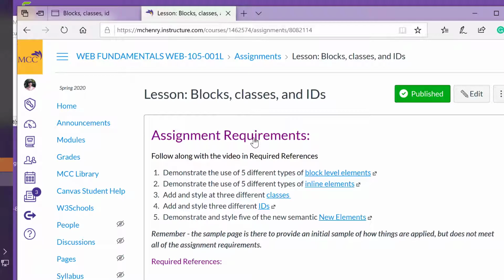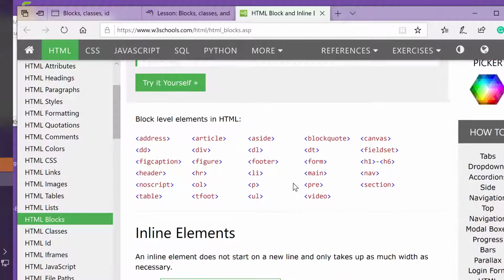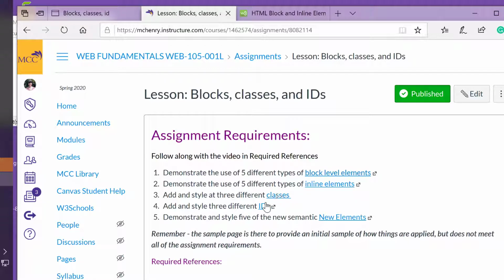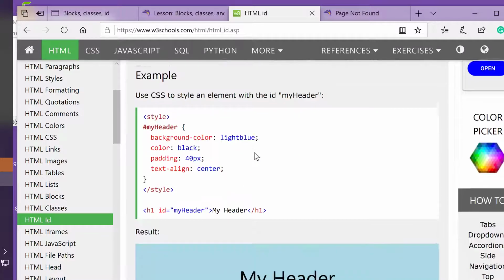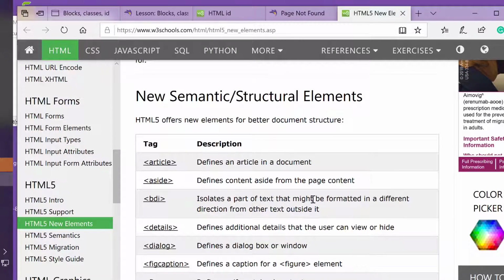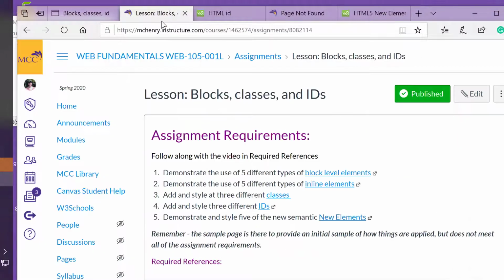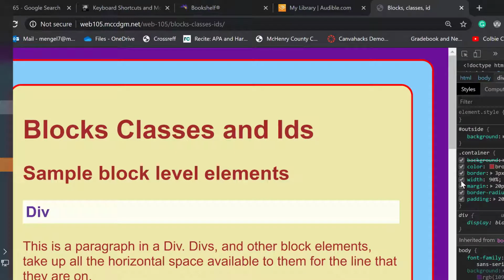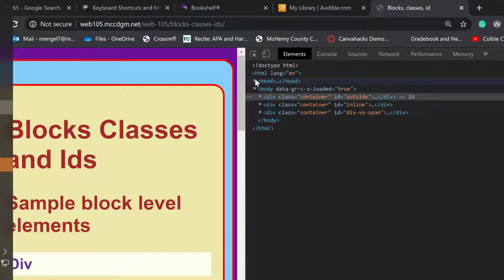Web 105 Blocks, Classes, and Ids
Blocks, classes, and Ids